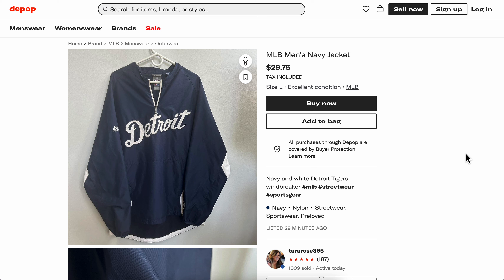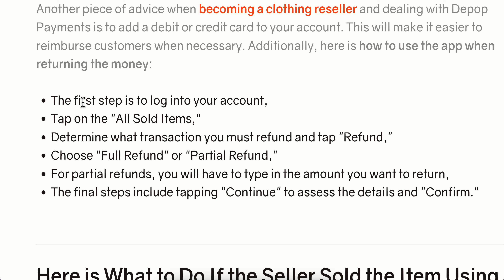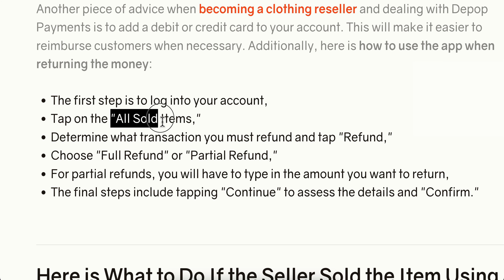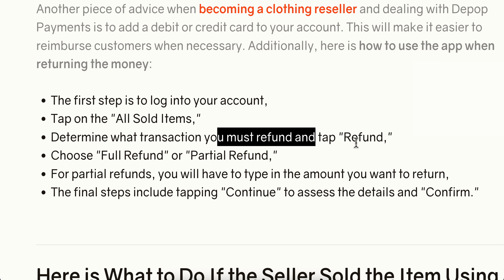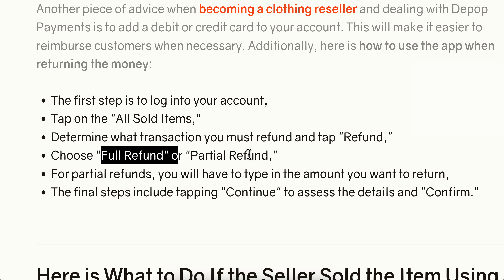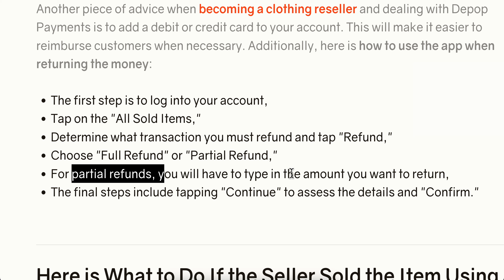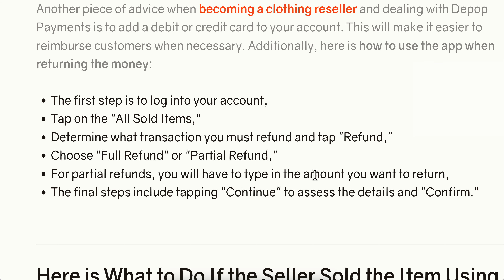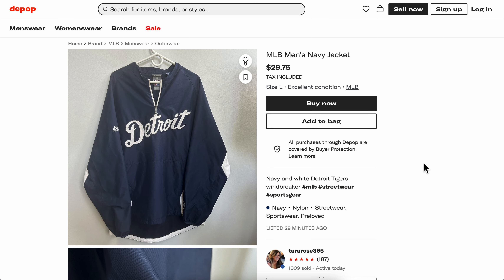How To Give A Refund on Depop | Easy & Fast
How To Give A Refund on Depop

If you are looking for a video about how to give a refund on depop, here it is! In this video I will show you how to give a refund on depop. Be sure to watch the video to the very end because you will learn how to give a refund on depop. That's easy and simple to do from your phone or computer.